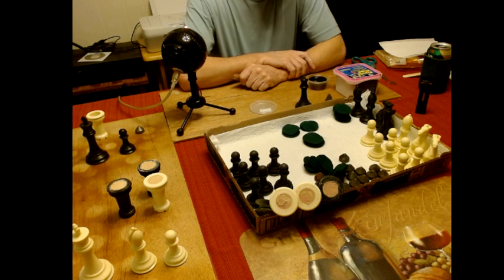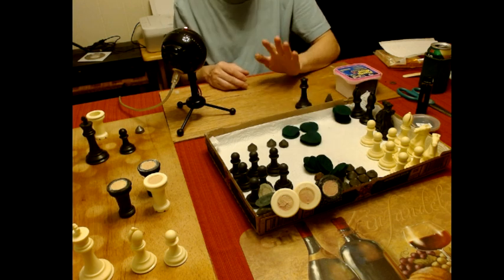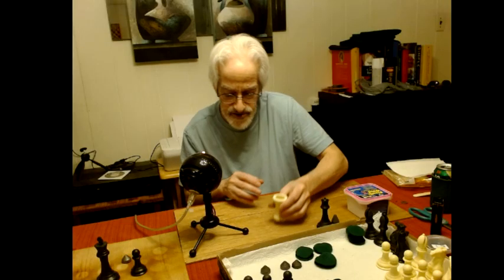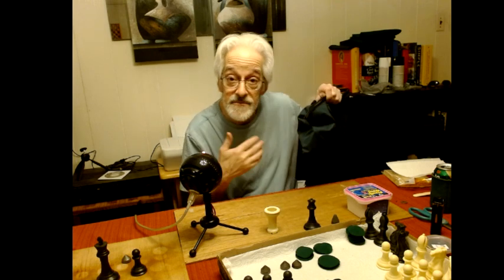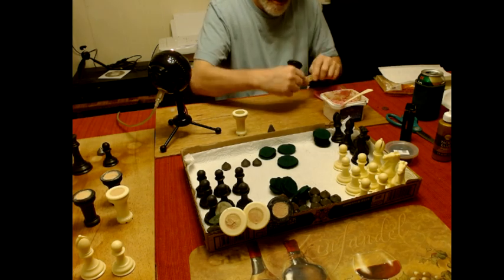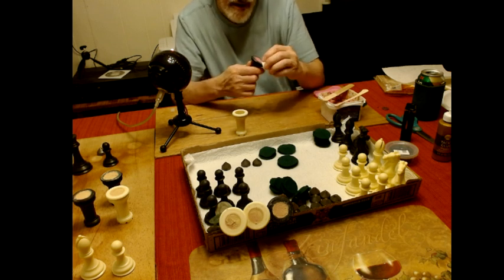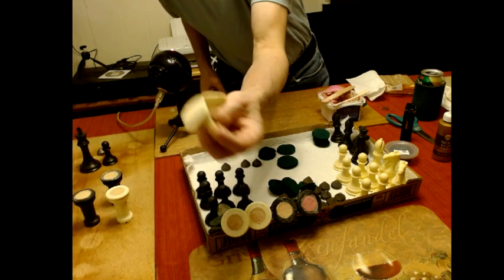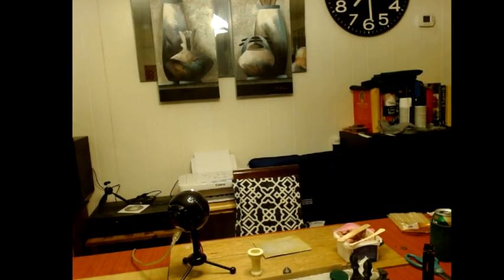How To Refurbish an old chess set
I completely remove the weights and use wood filler to put them back in , paint and re-felt (Next video), an old chess set.